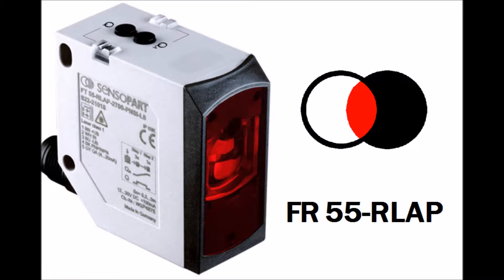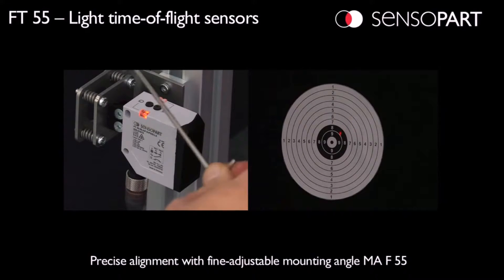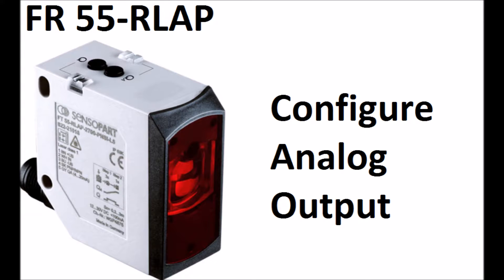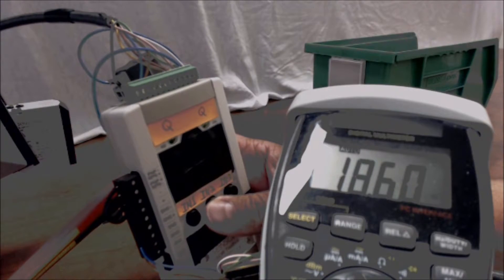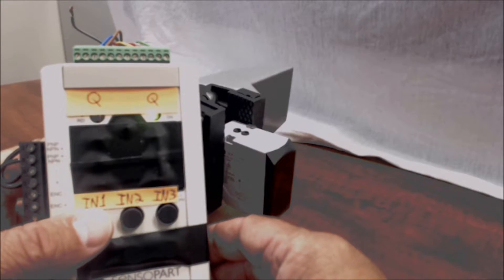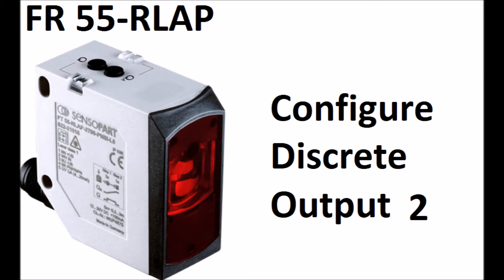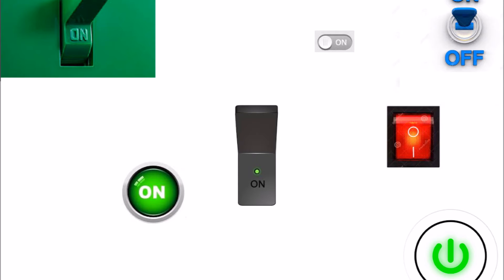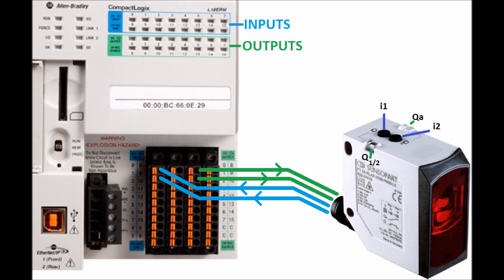FR 55-RLAP: 70 meter distance sensor by SensoPart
Retro-Reflective Laser Analog Distance Sensor.  Remote teachable from a PLC!